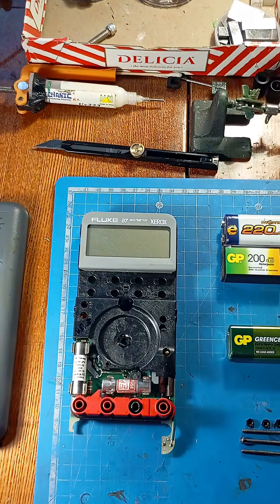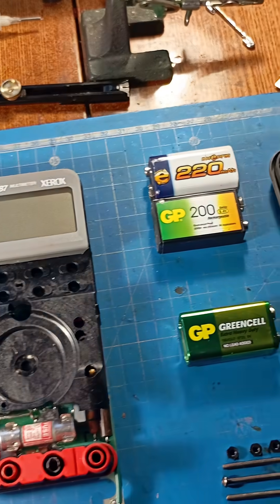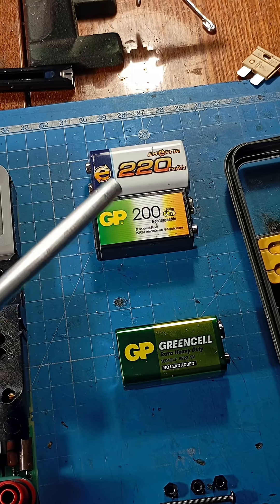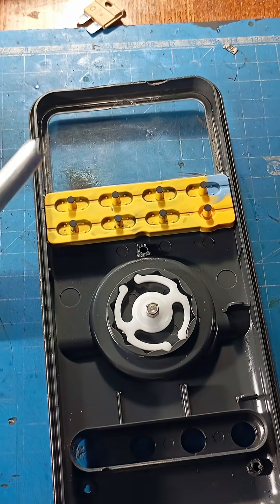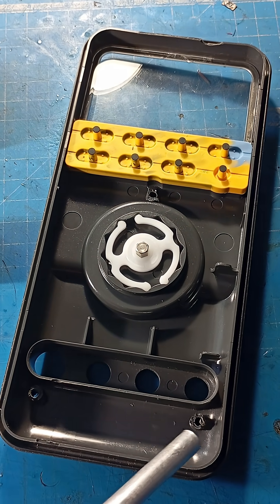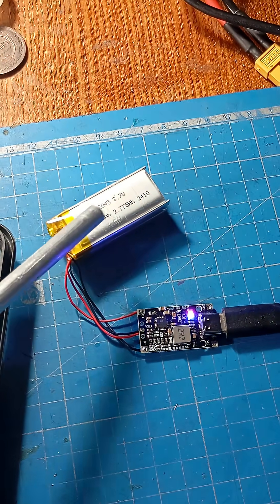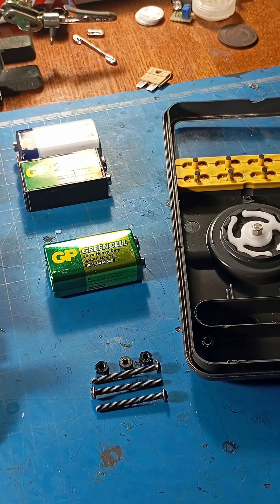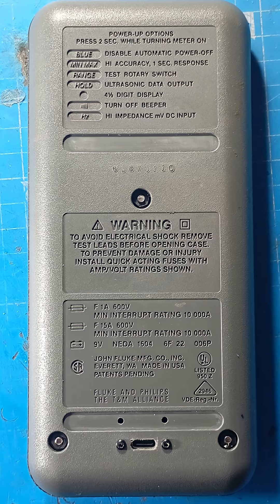Powering an old Fluke 87 from a LiPo battery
Installing 2s lipo battery into Fluke 87 DMM with type C plug at back side and charge/balance module